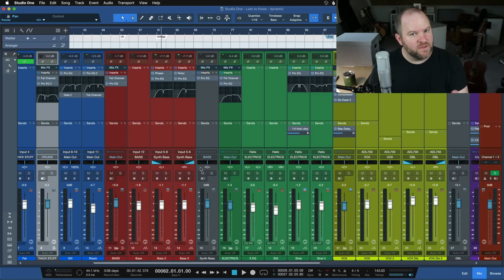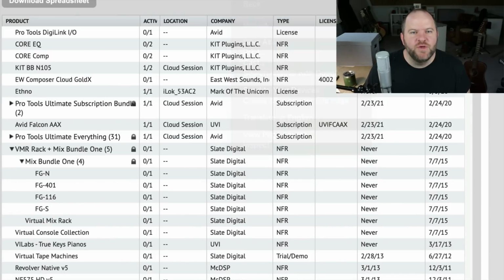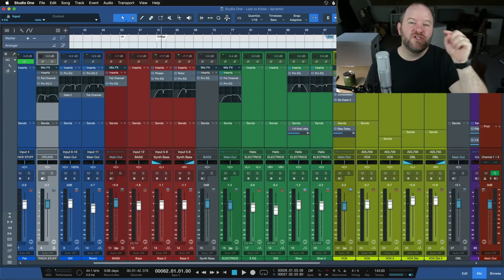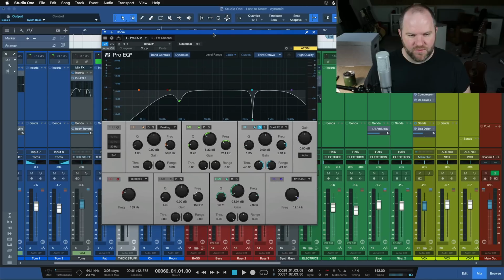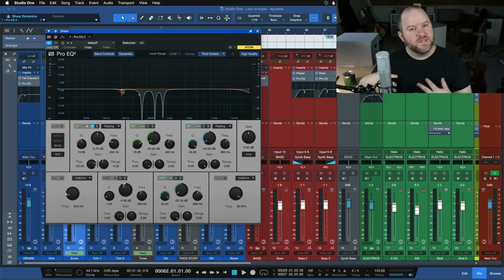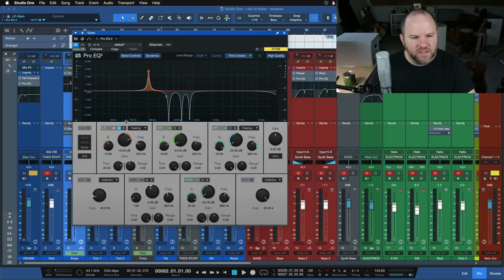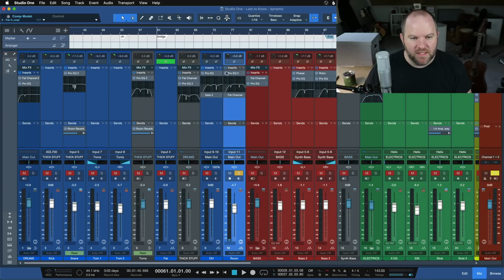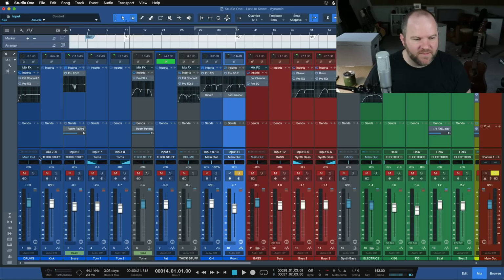Dynamic EQ (vs Normal EQ)